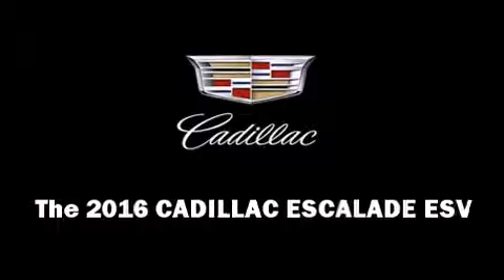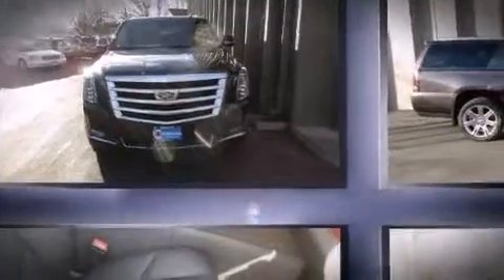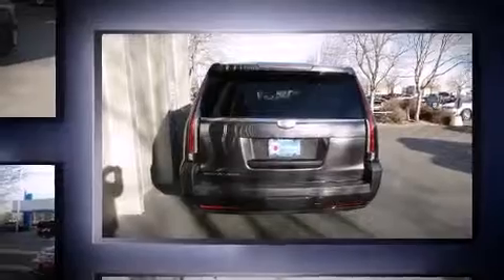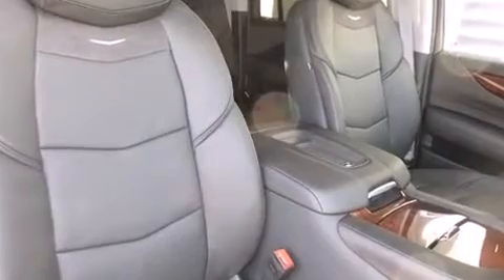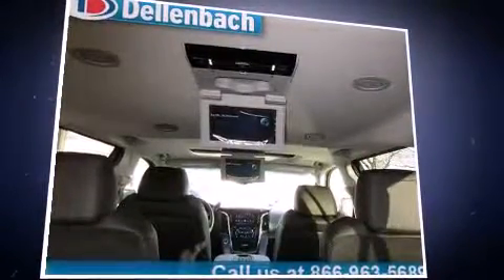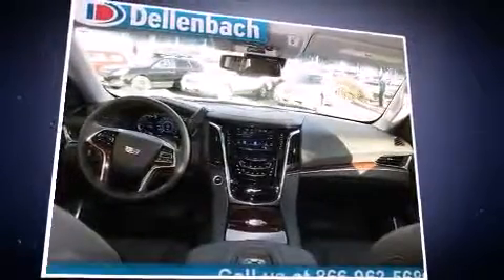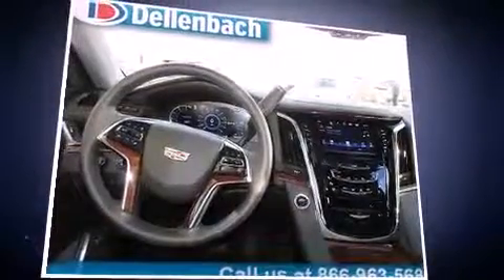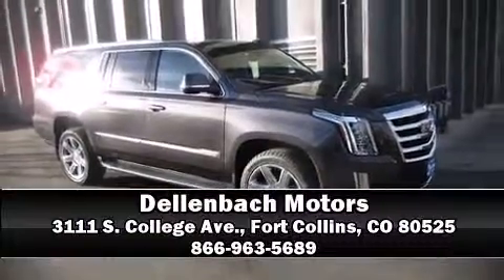2016 CADILLAC ESCALADE ESV Luxury Collection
Dellenbach Motors
3111 S. College Ave.

The 2016 CADILLAC ESCALADE ESV. Under the hood you'll find an 8 cylinder engine with more than 400 horsepower, and load leveling rear suspension maintains a comfortable ride. Well tuned suspension and stability control deliver a spirited, yet composed, ride and drive It includes leather upholstery, an automatic dimming rear-view mirror, fully automatic headlights, a power liftgate, lane departure warning, an overhead console, a trailer hitch, and power front seats. Power adjustable pedals allow the driver to optimize his or her driving position, enhancing visibility, comfort and safety. Back seat passengers will appreciate the rear audio controls, allowing them to make easy adjustments to the stereo system. Rear passengers enjoy the seat heating functionality, keeping them warm during the winter months. Third row seats provide an even greater maximum passenger capacity. For drivers who enjoy the natural environment, a power moon roof allows an infusion of fresh air. State-of-the-art amenities such as steering-wheel memory and pedal memory yield a more personal driving experience. Safety equipment has been integrated throughout, including: dual front impact airbags with occupant sensing airbag, front SIDE impact airbags, traction control, brake assist, a panic alarm, onStar, and 4 wheel disc brakes with ABS. Safety and maximum capability are assured via self leveling rear suspension, which maintains optimal driving geometry. We pride ourselves in the quality that we offer on all of our vehicles. Stop by our dealership or give us a call for more information.